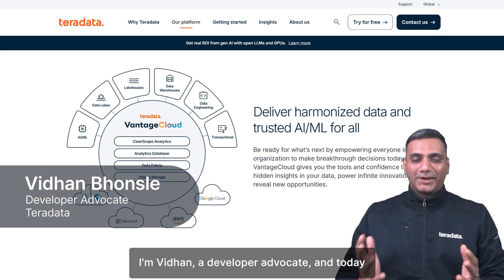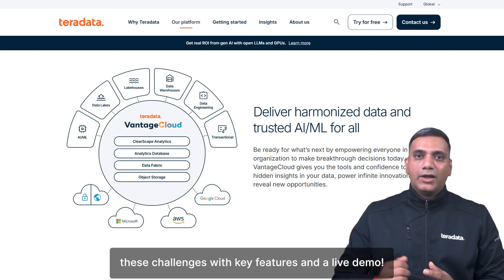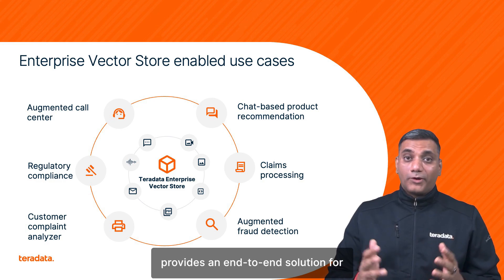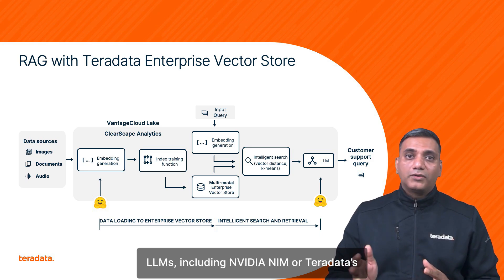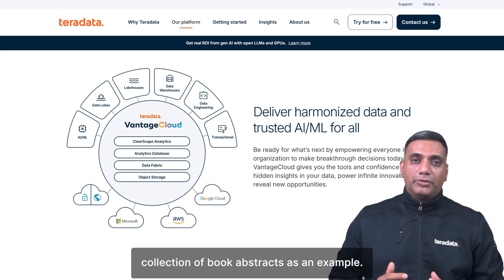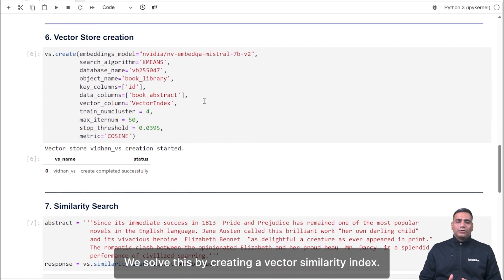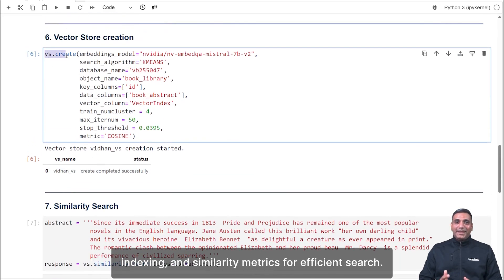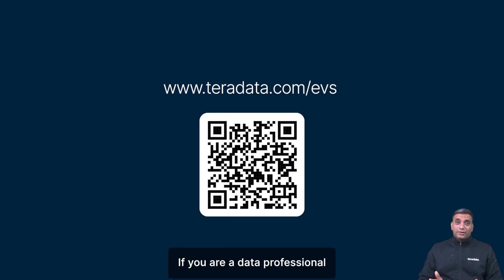Transform Unstructured Data for the AI Era with Teradata Enterprise Vector Store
Vidhan Bhonsle, Principal Developer Advocate shares how advanced vector embeddings and indexing techniques enable intelligent real-time search and retrieval for enhanced efficiency and deeper insights.